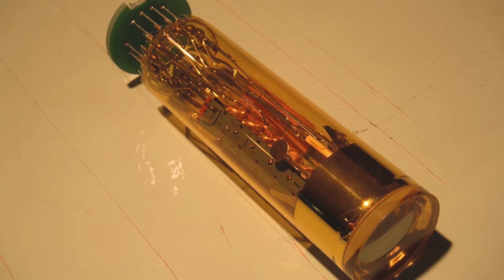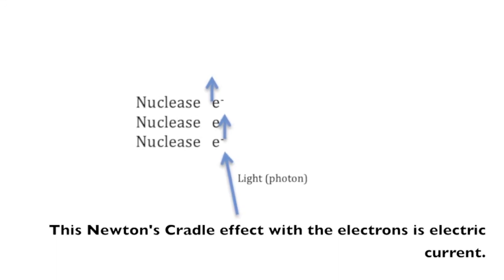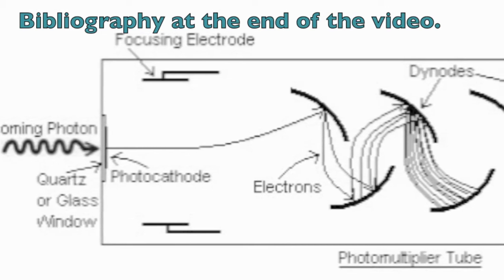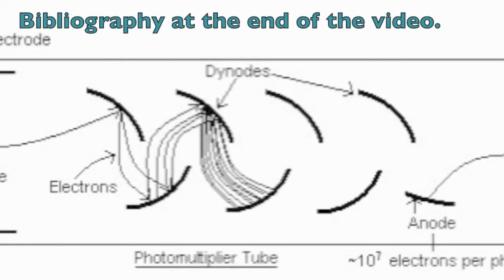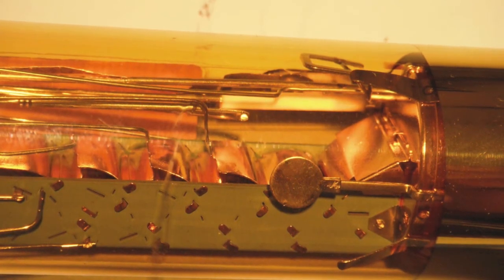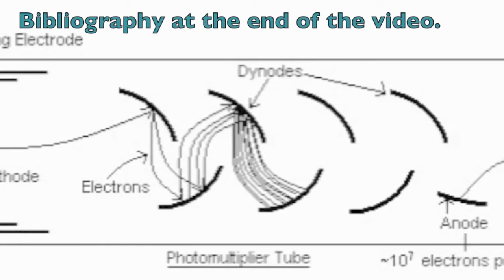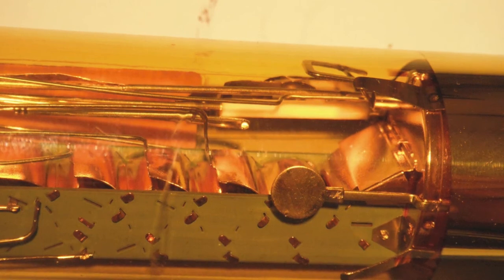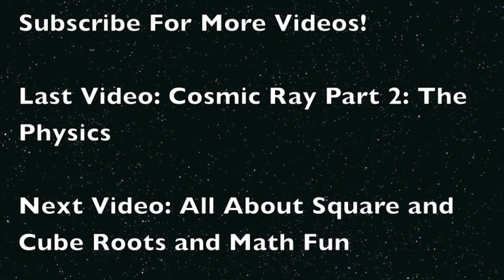Cosmic Rays Part 3: The Physics of the Detector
I explain how the photo-multiplier tube (PMT) works, and the physics behind it, and how it relates to my detector.